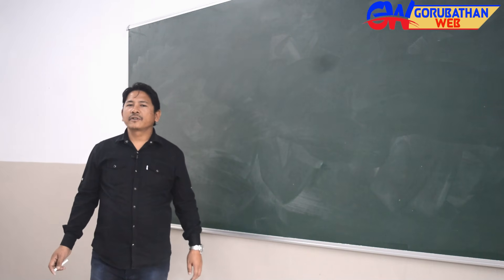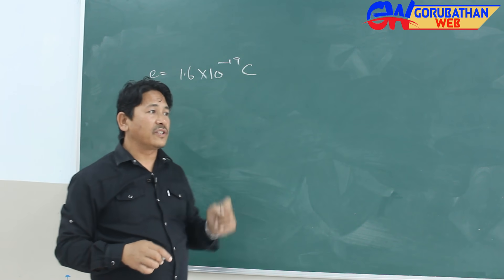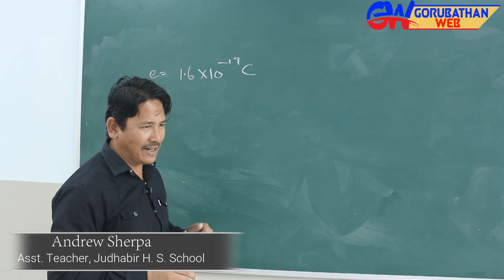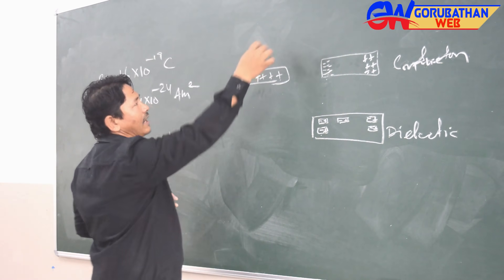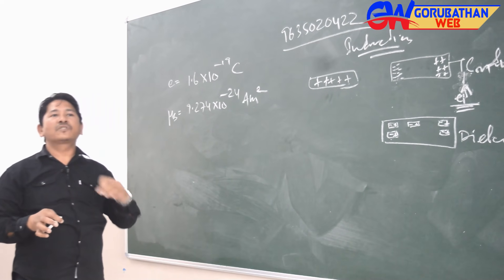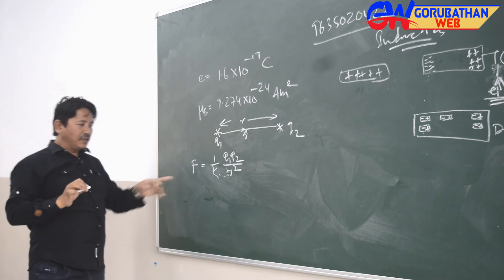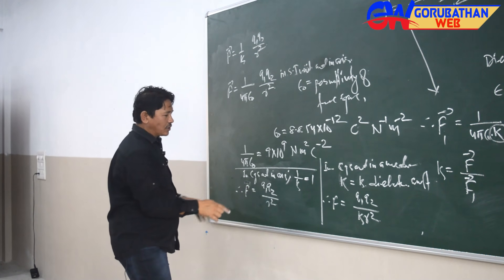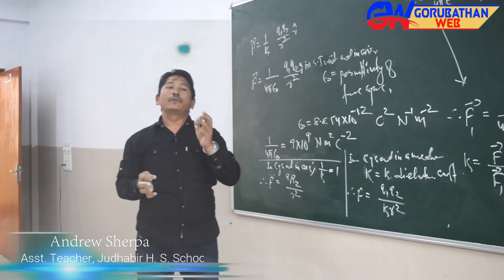Online Education for Class - XII - Science (WBCHSE) # PHYSICS.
Camera
Damber Rai & Lenin Rai
Edit
Lenin Rai Kulung
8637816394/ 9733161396